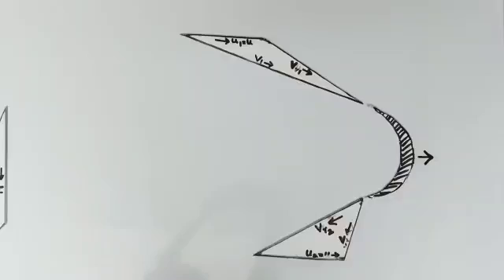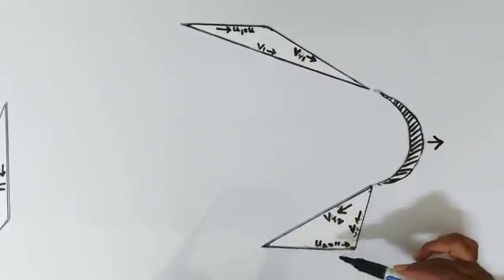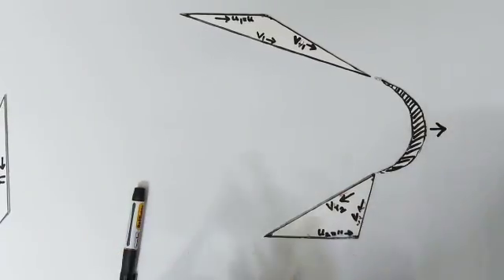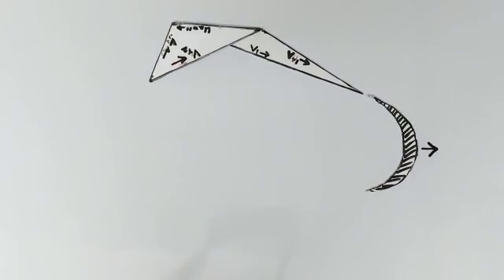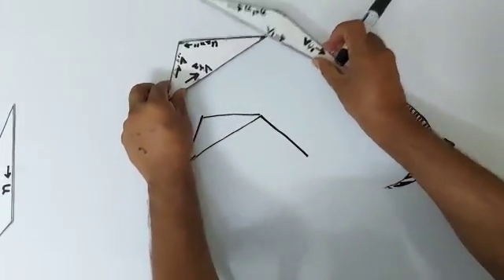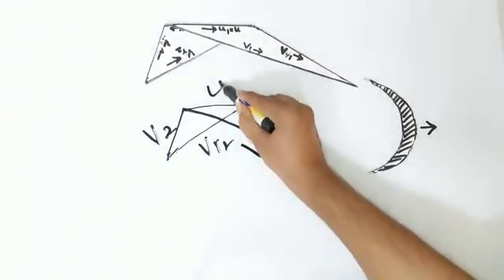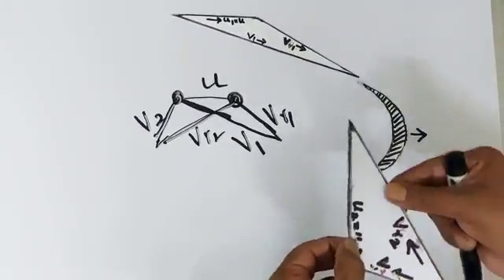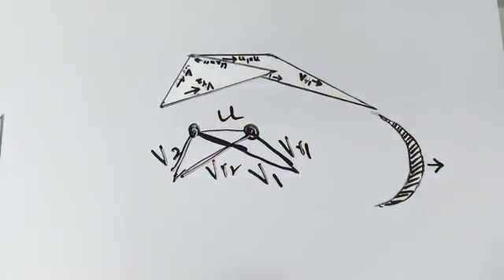Concept Capsule by Praveen Kulkarni | Concept of Combined Velocity Triangles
In this new series "Concept Capsule by Praveen Kulkarni", he will be discussing the Concept of Combined Velocity Triangles. This will be beneficial for all the aspirants of GATE & ESE.
To take Unacademy's weekly scholarship test and win attractive prizes, enrol NOW for Unacademy Combat

Check out awesome batches by top educators to prepare for your exam

For more interesting FREE content & to follow the educator, head over to Unacademy Special Classes

"With the ESE Prelims Examination around the corner, we are sharing the links of all the Free ESE Tests, Batches and Plus Test Series on the Platform.
Get the GATE & ESE Iconic Advantage:
1. Personal Coach
2. Study Planner & Bi-weekly Reviews
3. Dedicated Doubt Clearing Space
4. Personalized Test Analysis
5. Study Booster Sessions
6. Preparatory Study Material
7. All the Unacademy Subscription Benefits
Dedicated channels for your GATE & ESE Preparation:
Join our Exclusive Telegram Channel & Group for GATE & ESE Exams:
Unacademy Subscription Benefits:
1. Learn from your favorite teacher
2. Dedicated DOUBT sessions
3. One Subscription, Unlimited Access
4. Real-time interaction with Teachers
5. You can ask doubts in the live class
6. Download the videos & watch offline
About Educator: Educator Praveen Kulkarni is the Top educator in the country for Mechanical Engineering. He has cracked GATE with AIR- 39, ESE twice with AIR- 19, 39 and is an EX IES Officer. He brings more than 20 years of teaching experience and teaches GATE & ESE on Unacademy platform.